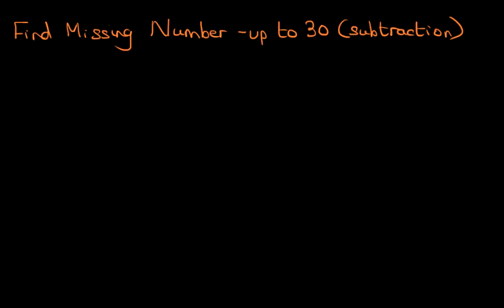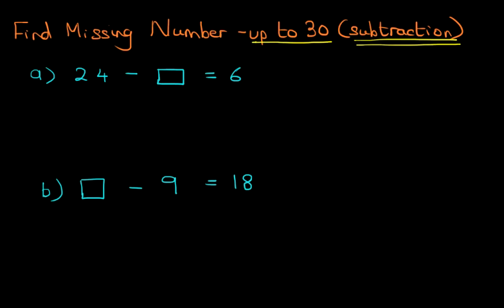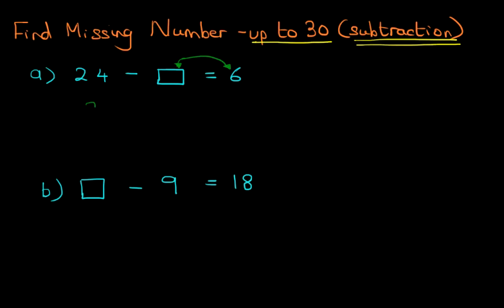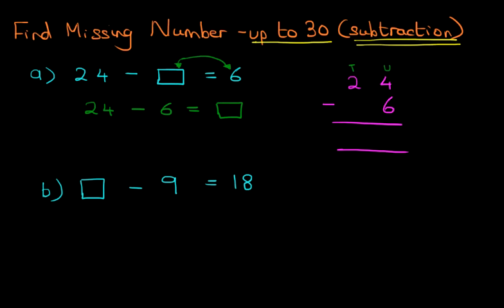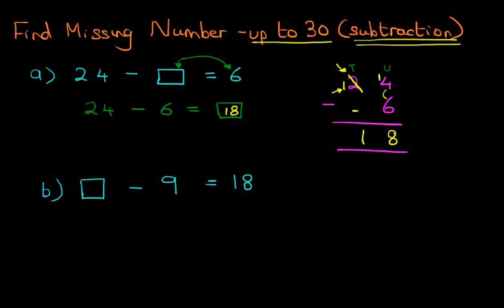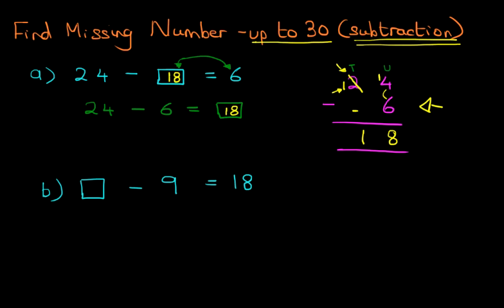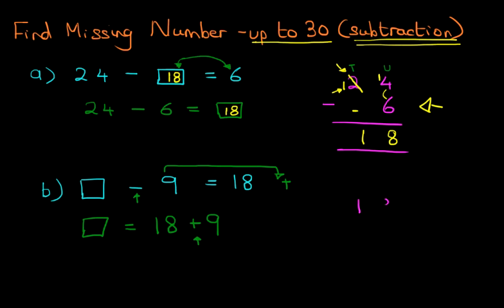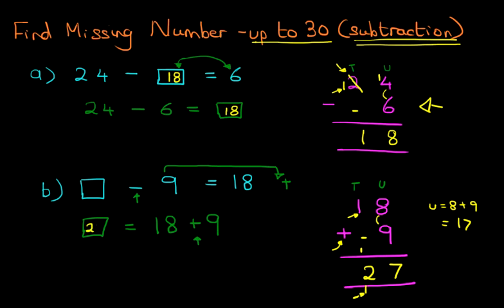Find Missing Number (numbers up to 30) - subtraction 1